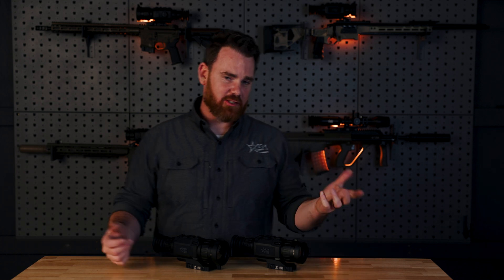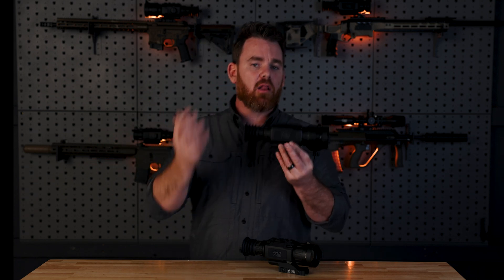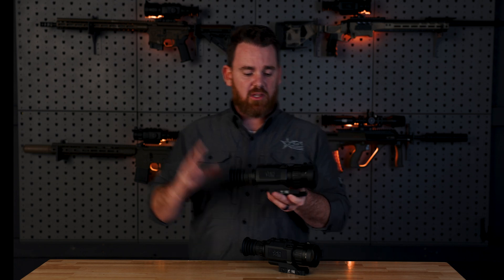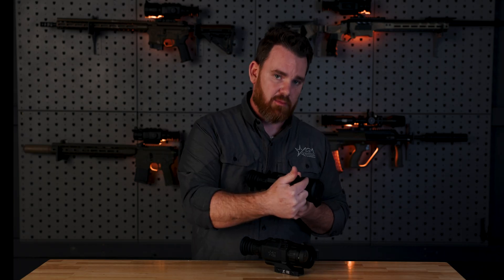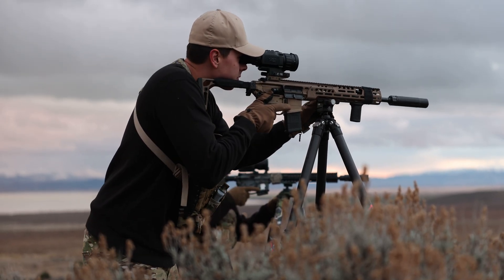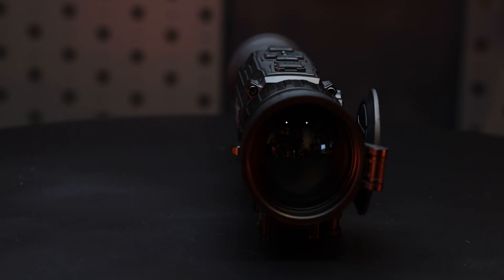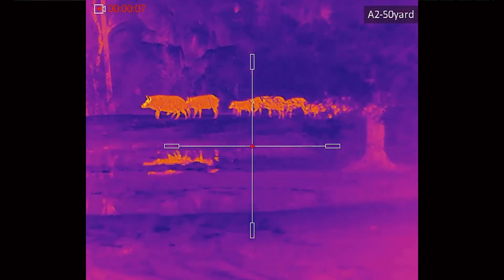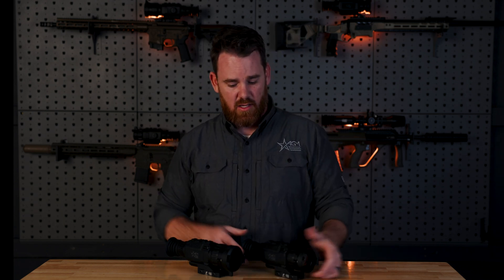The AGM Clarion Thermal Riflescope Overview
The Clarion is AGM's new dual base magnification thermal scope. If you're familiar with thermal scopes, you know that base magnification is a very important consideration when choosing the right optic. The Clarion has two different sized germanium lenses, which mean two different base magnifications, and two different fields of view. You can easily switch from one to the next, getting a higher base magnification to work from without compromising image quality at all.

Products featured in the video:
Clarion 384: